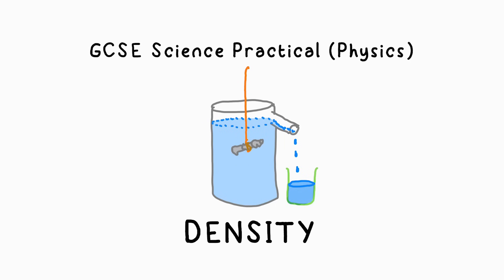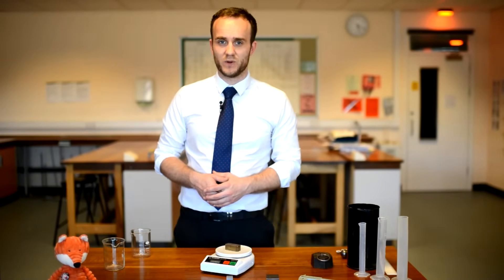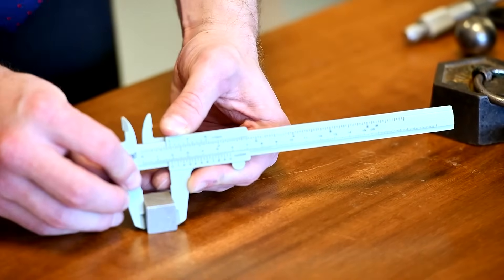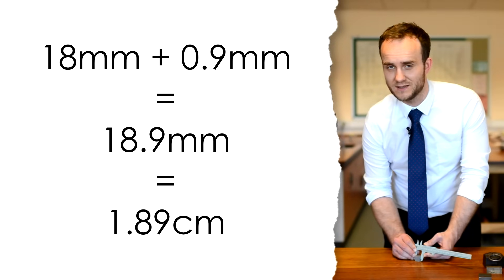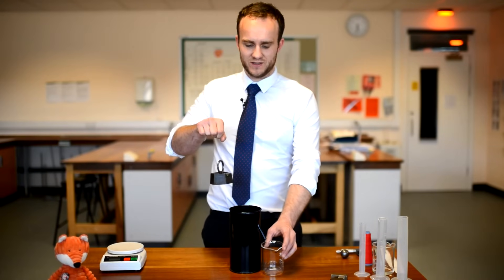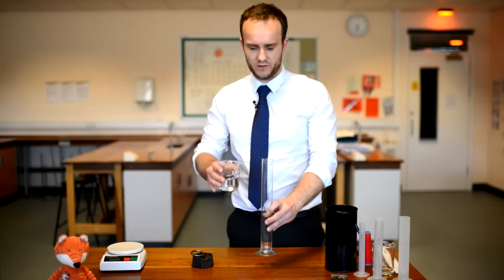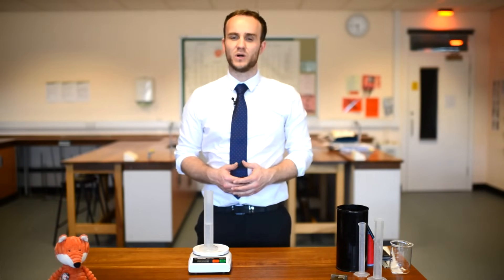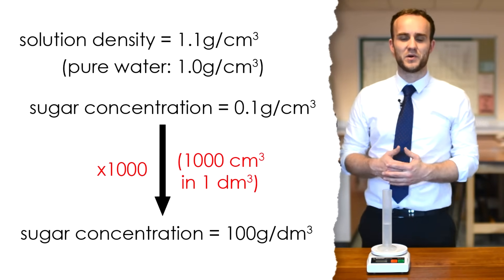DENSITY - Science GCSE Physics Required Practical